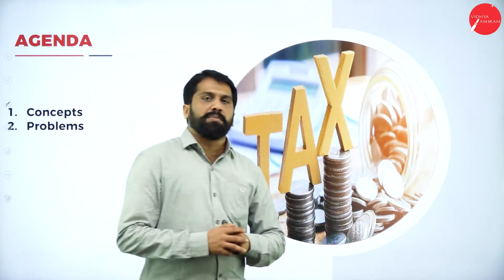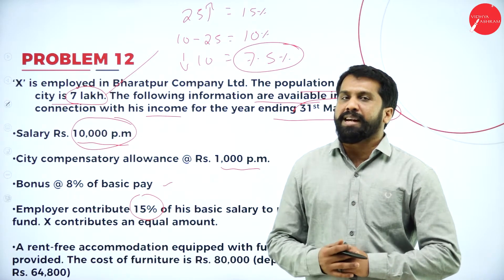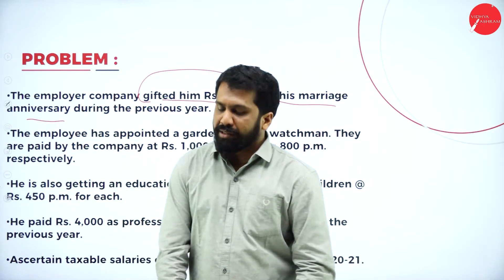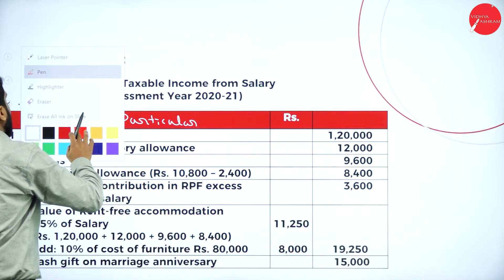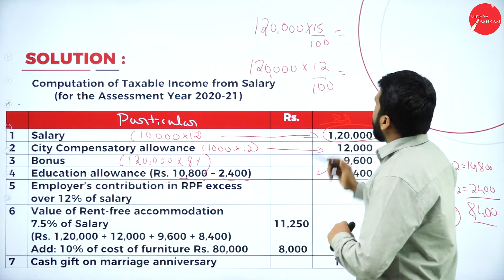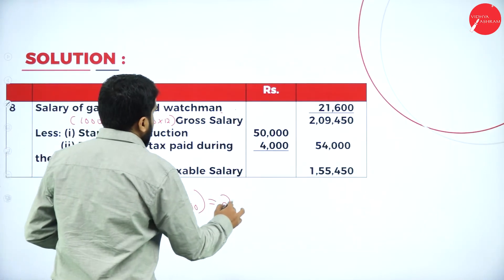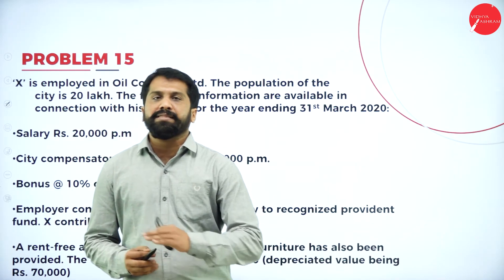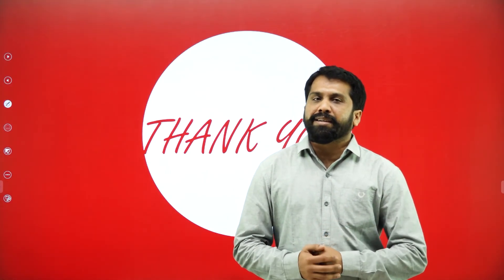DAY 16 | TAX MANAGEMENT | V SEM | B.B.A | INCOME FROM SALARY | L9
Course : B.B.A
Semester : V SEM
Subject : TAX MANAGEMENT
Chapter Name : INCOME FROM SALARY
Lecture : 9